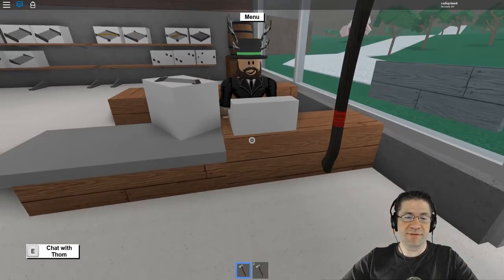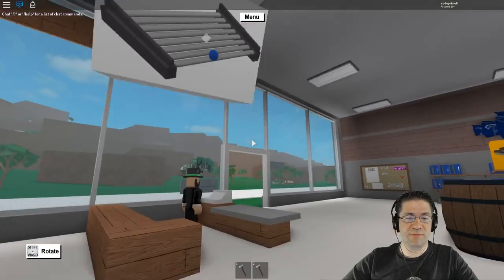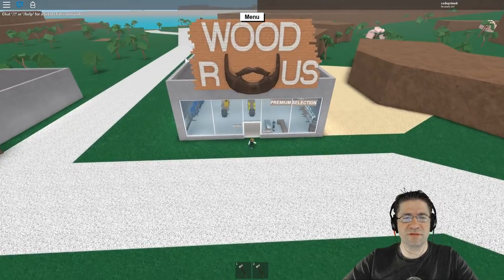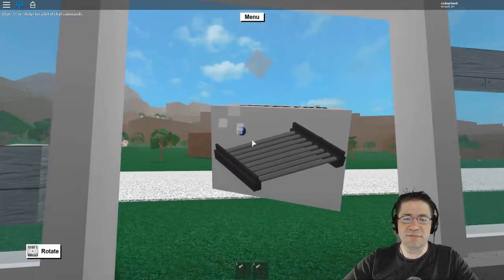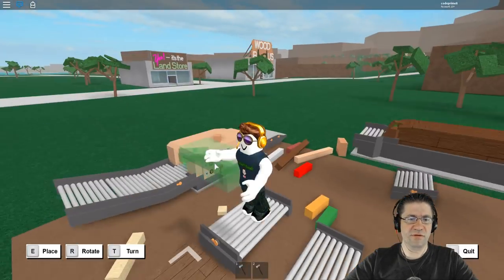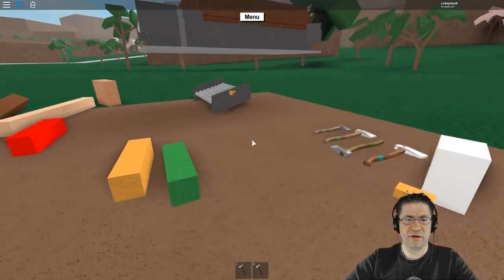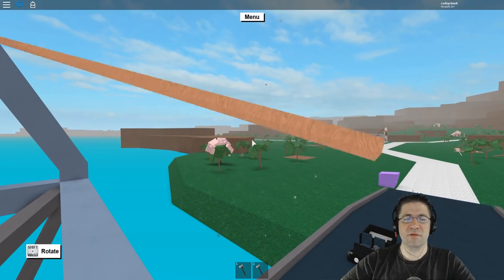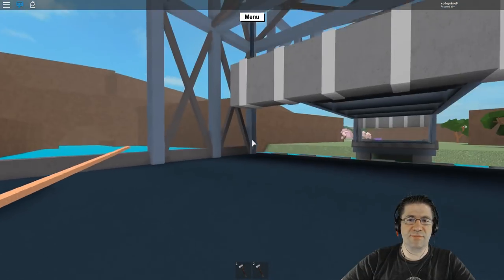Roblox - Lumber Tycoon 2 - Toll Bridge Long Plank FAIL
:D I take to my private server in Roblox Lumber Tycoon 2 in attempts to push the bounds of the "Long Plank" and attempt to cross the toll bridge without paying. :) Wood glitching, bouncing, Avatar throwing, Car pushing, Long distance walker, and Saw Mill fails all stack up against me in this solo episode. A Fail is born.